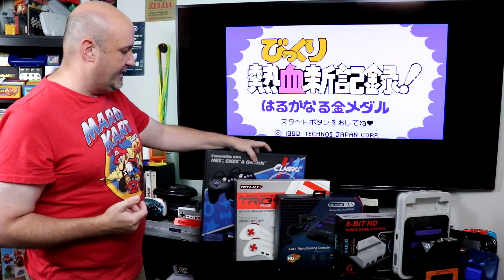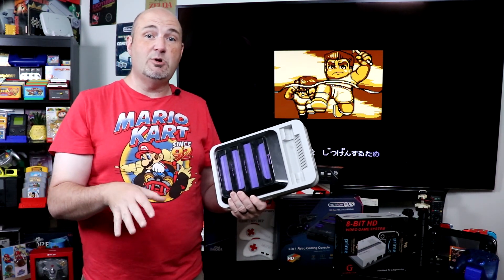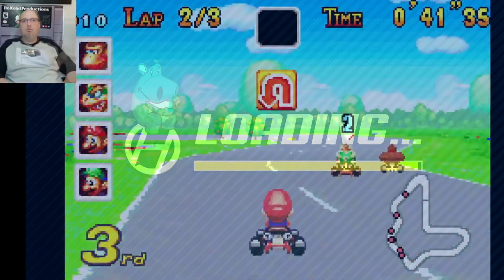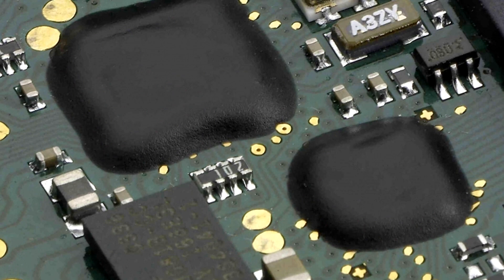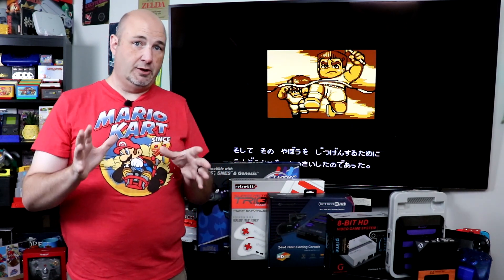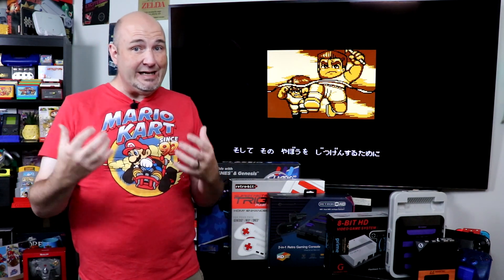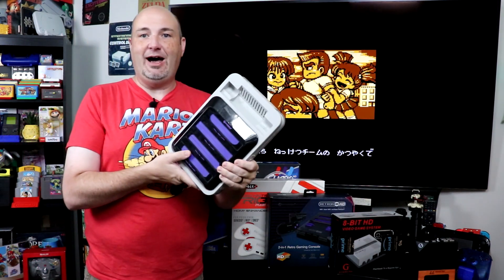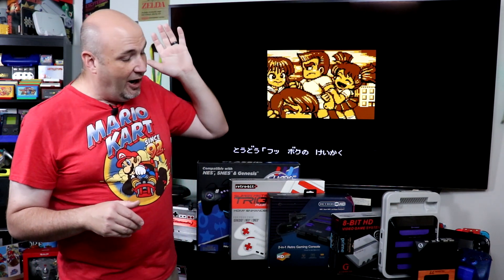Understanding Clone Video Game Systems - SoC Vs Emulation Vs FPGA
In this episode, we break down and explain what a clone video game system is, a bit about how they work, and how the major technologies differ from each other.

A clone video game system is a third-party piece of hardware that allows you to play games from Nintendo, Sega, or others using unofficial hardware. There are a few ways to do this, and each implementation has its strengths & drawbacks, and we're going to try to help explain what goes into a clone console.

SoC- System on a Chip
Most budget video game clone systems under $150 utilize some sort of system on a chip or SoC. A system on a chip essentially reproduces the functionality of all the hardware in one integrated circuit. These have been around for decades at this point, & are relatively inexpensive to produce. If it is inexpensive and emulates the hardware using just one or a few circuits what's the downside? Game authenticity often suffers from this implementation. Most of these SoCs suffer from what is called a reverse duty cycle issue which negatively impacts the audio. This leads to games not sounding correct. SoC's also have inaccurate color palettes which can make games look wrong, and games compatibility is an issue. I do not know of any SoC system that will get past level 2 in Battletoads, & things like the Famicom Disk System will not work. But when you can get an HDMI-equipped NES clone with an SoC for under 30 bucks, sometimes you're willing to make some concessions.

Emulation
Where systems with an SoC replicate the performance of the original system through hardware, there are some systems that do so via software. These systems, most often from Hyperkin, utilize a software front to download the game ROM from a cartridge into local system memory. From here, you can play the game as normal and even apply some cool trickery. For example, you can install a translation pack from an SD card to play Japanese language games in English! I've done this, it's pretty cool! Some incorrectly believe 2-in-1 or 3-in-1 systems use software emulation. That is simply not the case. While systems like the Retron 5 really popularized the idea of using software as the backbone of their system, it is not a requirement to do more than one hardware clone and a device.

So with everything that software emulators can do, that sounds like the way to go, right? Well, not exactly. You still often have game compatibility issues, especially if you are trying to load a cartridge that the operating system doesn't recognize or have somewhere loaded into a database. You also have accessory compatibility issues, often things like the Game Genie doesn't work, or the Famicom Disk System. Load times can be incredibly long for some games. And on systems like the Retron SQ, the overall experience doesn't quite feel finished.

FPGA
A field programmable gate array, or FPGA, is perhaps the most accurate means of hardware replication you can find. It uses a combination of hardware and software to mimic the performance of the original console and does so brilliantly. Out of all of the hardware types out there, this is most definitely the most customizable and the most accurate. You don't have the sound issues that you do with SoCs, you don't have the games compatibility issues that you do with emulators, it is as if you are running actual hardware with the ability to output clean, crisp images and accurate audio.

Many FPGAs, such as the Retro USB AVS, are also compatible with accessories that other systems are not, such as the Famicom Disk System! So why doesn't everyone just use an FPGA? For starters, FPGA systems start at $200 & only plays a single system. Production quantities are also an issue. Manufacturers such as Analogue and Retro USB have a hard time keeping products available.

So which one is right for you?
A lot of deciding on what system is best for you comes down to your budget. If you are looking for the least expensive system possible, a system on a chip is the way to go. You get decent functionality, often with HDMI output, but you do compromise game visual and audio accuracy. Some systems also introduce excessive lag which can negatively impact gameplay.

Emulation systems introduce a new level of complexity, however, unlock features such as different filters and translation patch options. Sometimes, however, you can run into issues with the way the software is implemented which can cause load issues, game compatibility issues, and other issues. Emulation-based systems are also more expensive, so if you're on a budget it may be more than you're willing to spend to play your copy of Super Mario Bros.

If you are looking for the most accurate gameplay experience out there and budget is of no concern, an FPGA is the most accurate way to play, with the best visuals, the best audio, and the best game compatibility. FPGA systems are simply beautiful, but that beauty comes at a cost. If you are willing to spend, this is the best overall experience you will have.